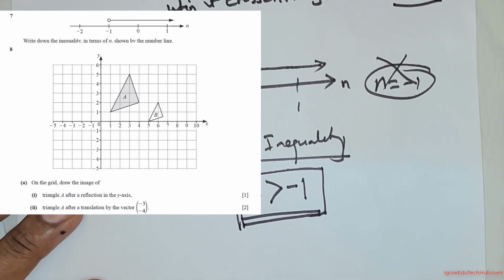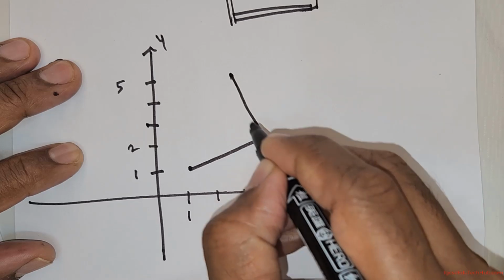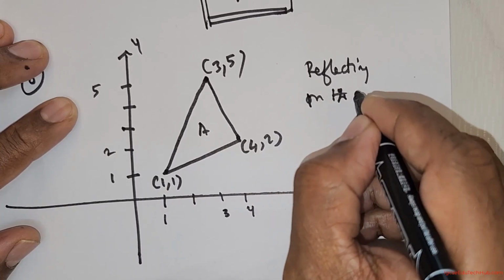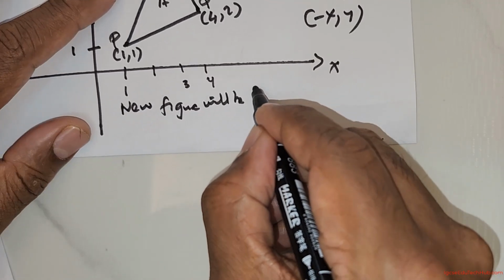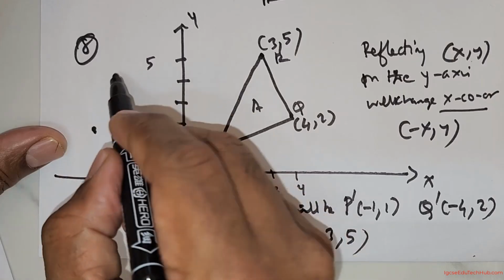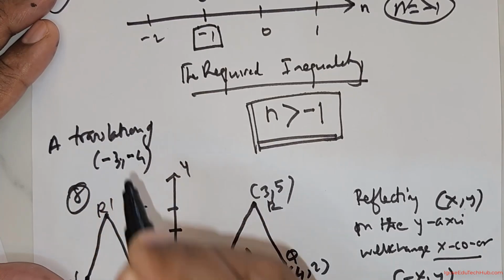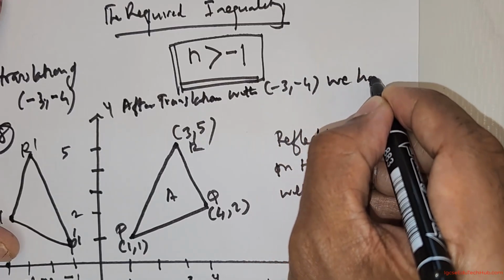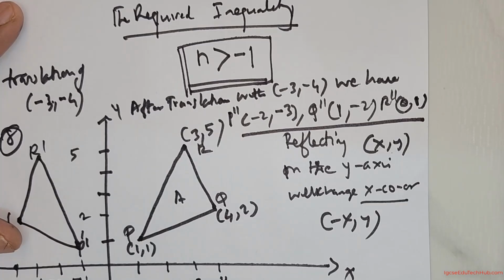✔️ 🔥 IGCSE Extended Paper 2 March 2022 (Version 22) | Full Walkthrough & Solutions|Question 8